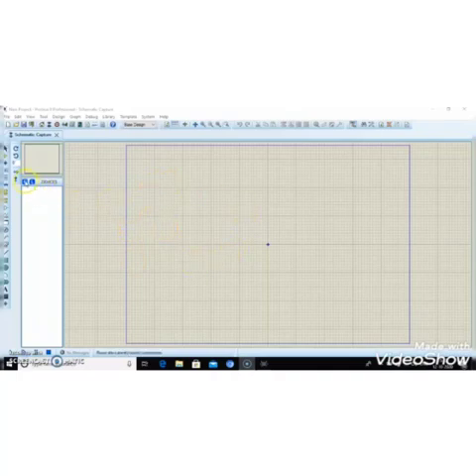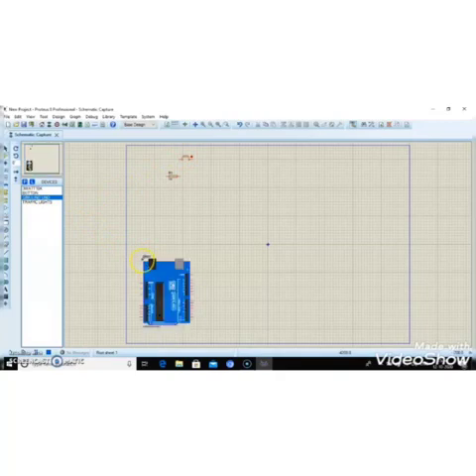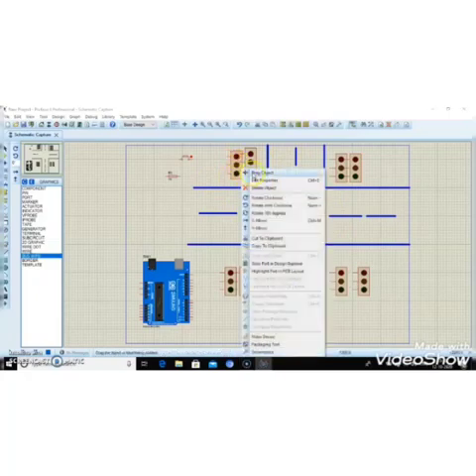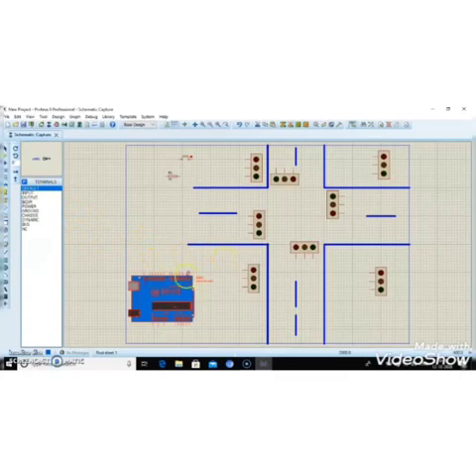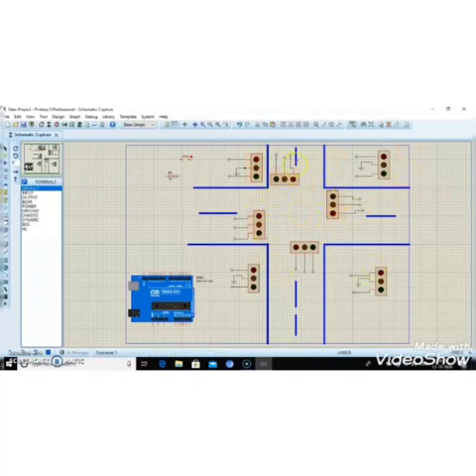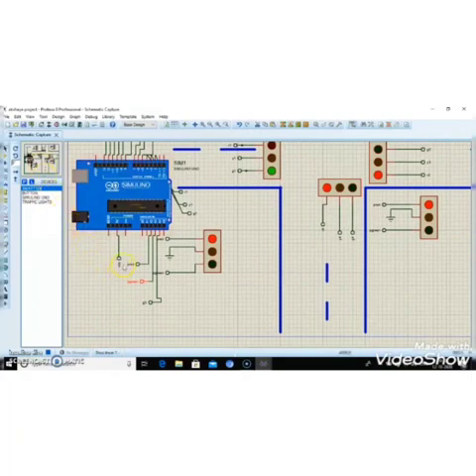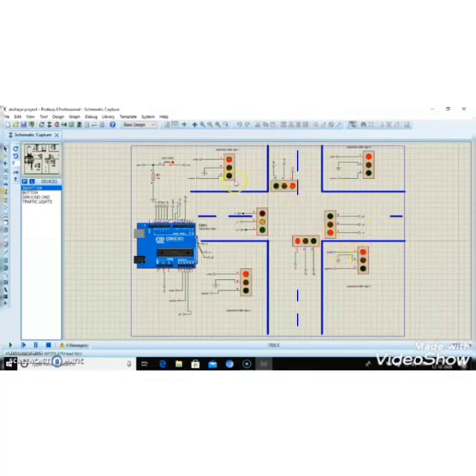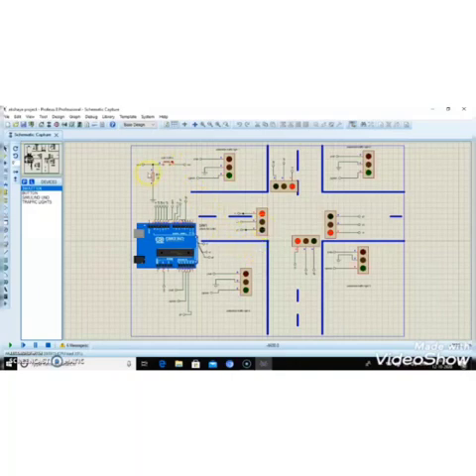4 - way Arduino traffic system stimulation using pedestrian button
This system was designed to control vehicular movement as well as assisting pedestrians crossing with an interruptible push button. The button when pushed will interrupt the normal sequence of the traffic control and thus start the pedestrian crossing cycle for a predetermined period of time.